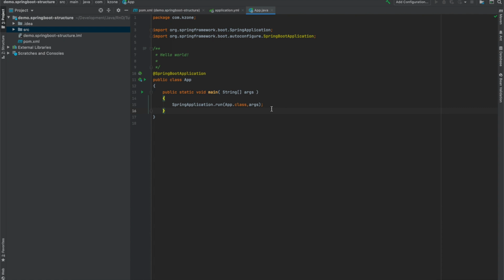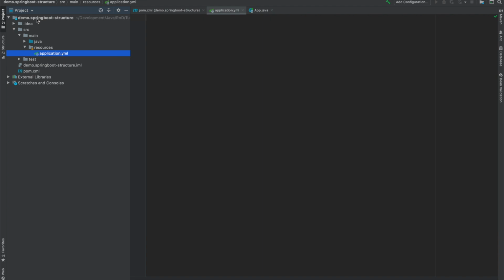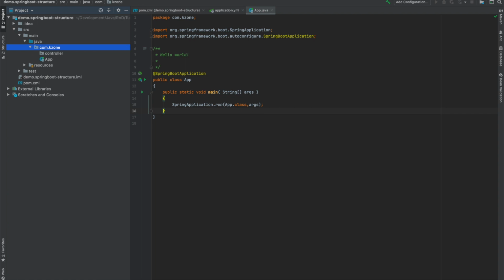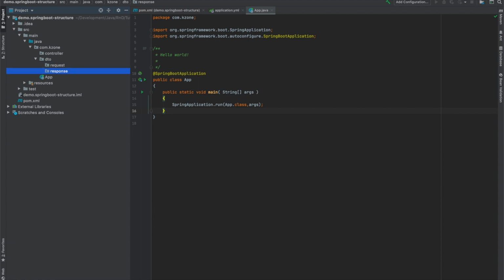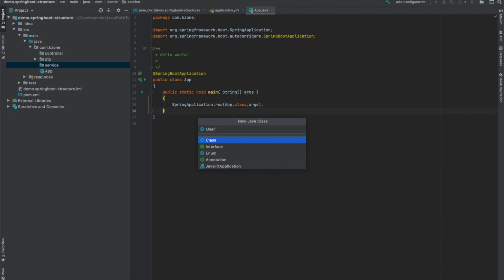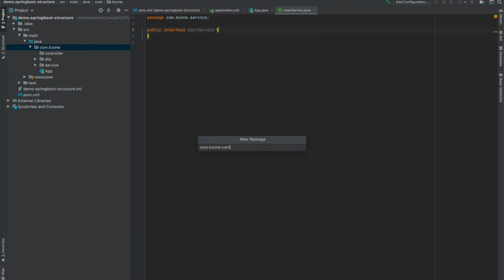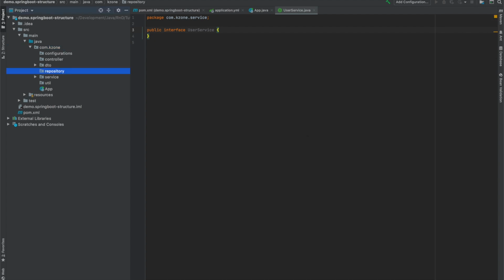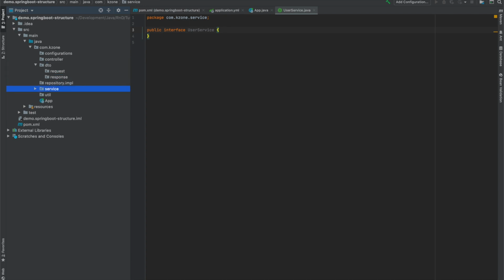Structuring Spring Boot Application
In this video, I talk about how I typically structure the Spring Boot application.